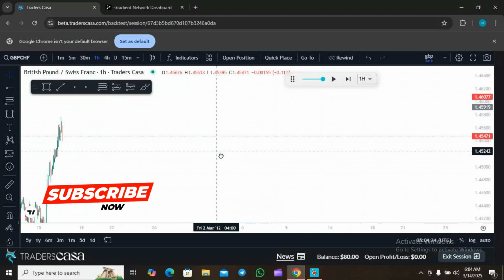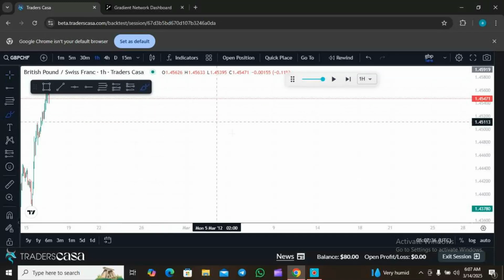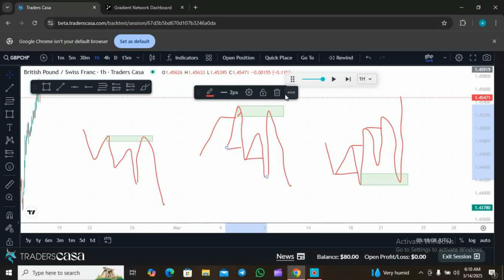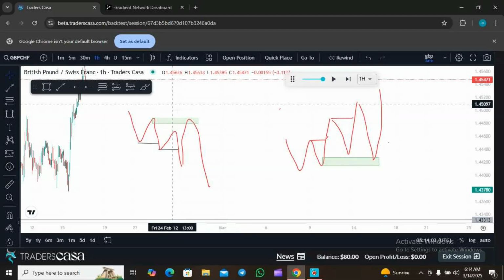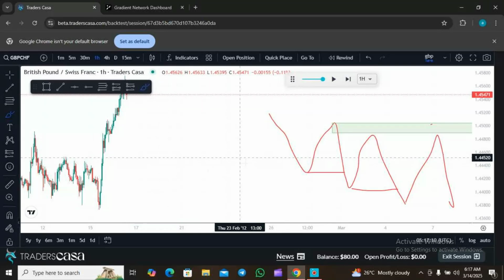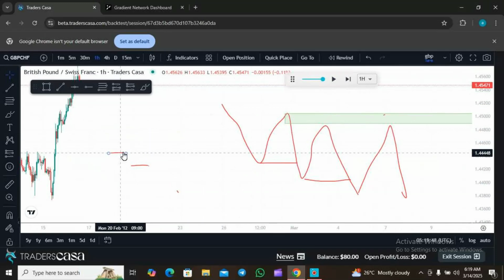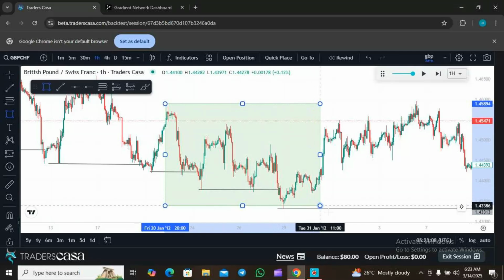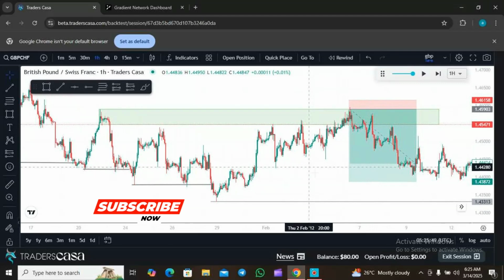structural liquidity without a sweep:The smart money secret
In this video, I break down structural liquidity and how it forms without a liquidity sweep. Most traders wait for liquidity grabs, but understanding when price moves without sweeping liquidity can give you a major edge in the market.

✅ What you’ll learn:

What is structural liquidity?

Why price sometimes moves without sweeping liquidity

How smart money traders take advantage of this concept